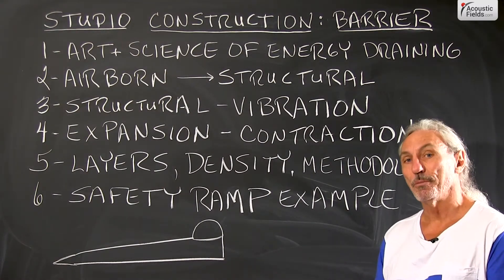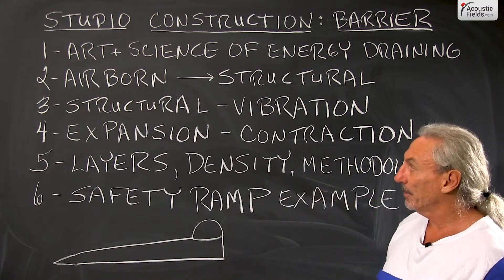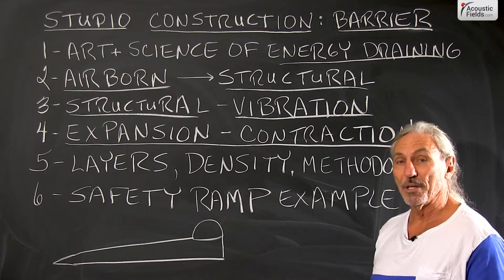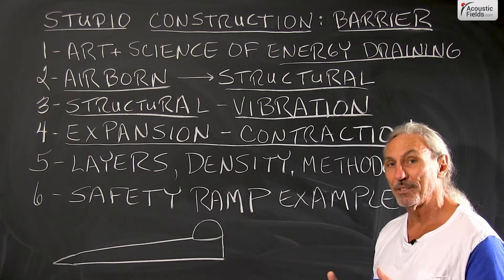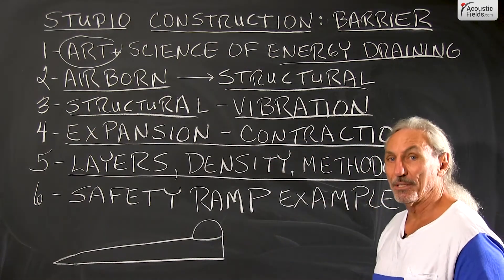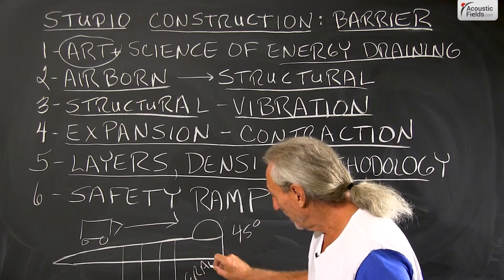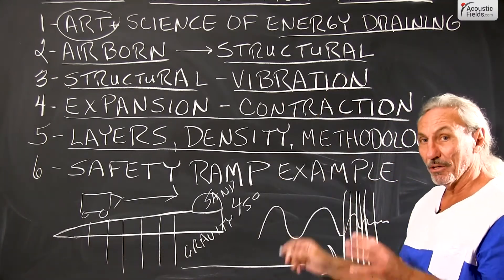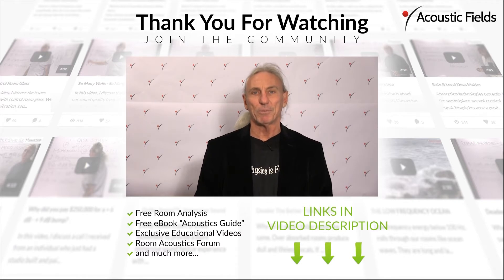Studio Construction: Barrier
In  this video, chief acoustics engineer Dennis Foley talks about barriers within studio construction processes. Do you know the difference between sound absorption and sound isolation? Watch the video to learn more!